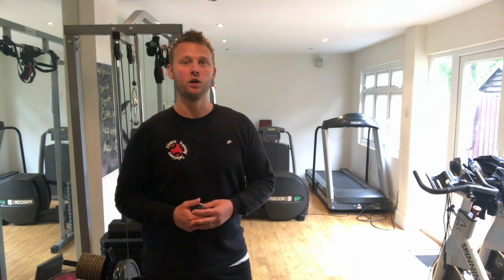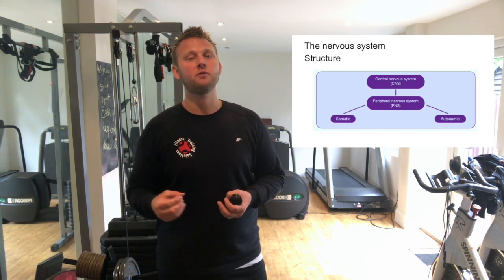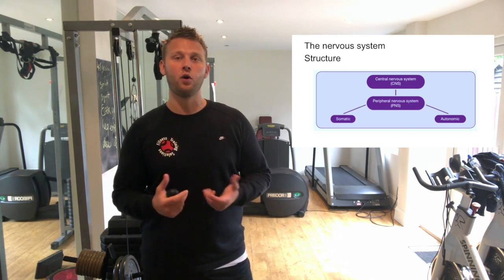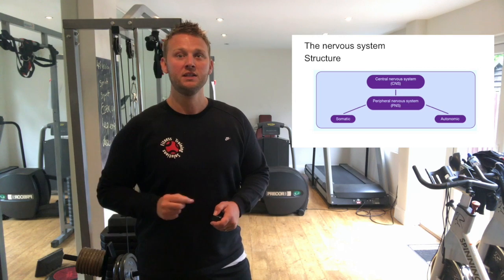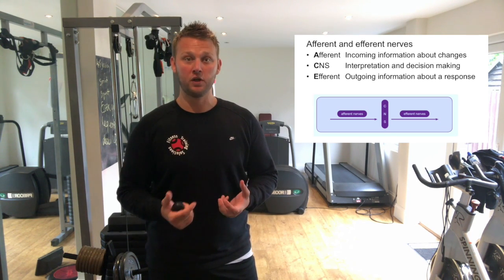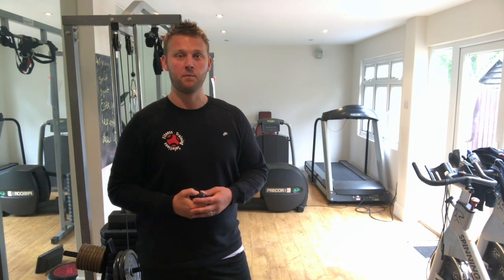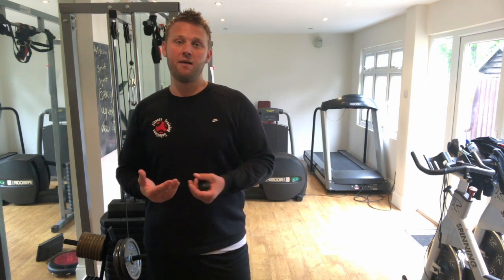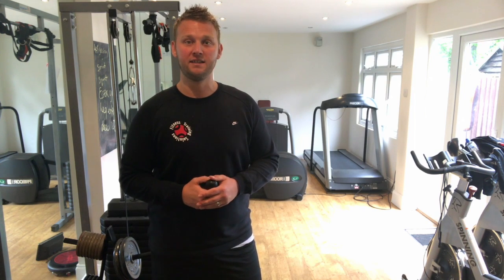Anatomy level 3 - Nervous system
This video is Level 3 Anatomy - Nervous system its a basic overview to assist your revision in this section.